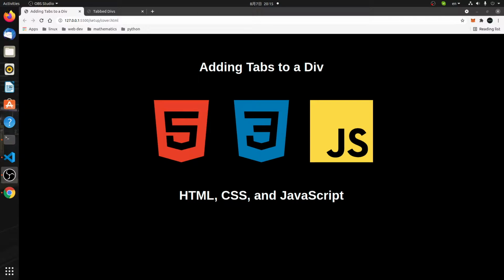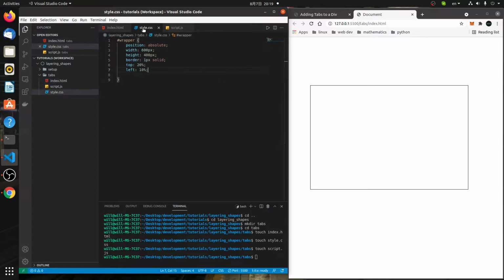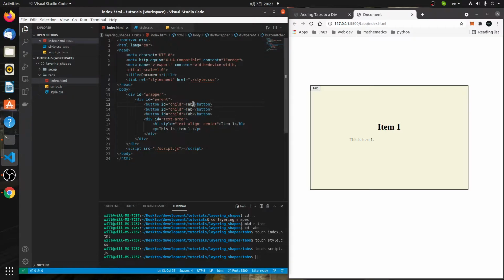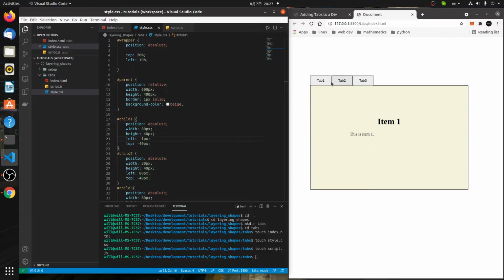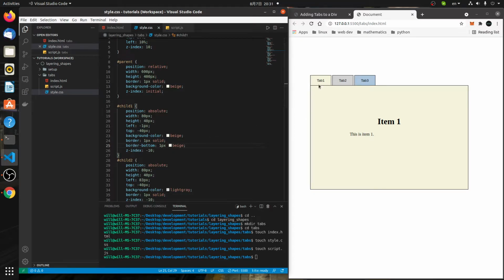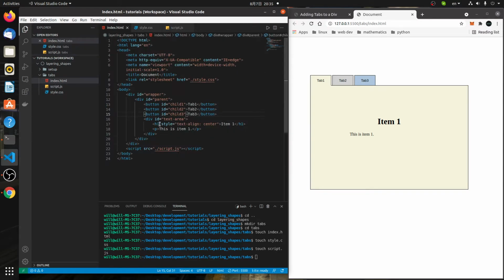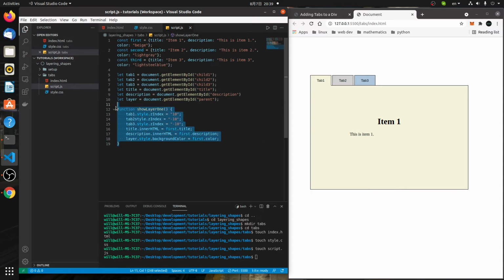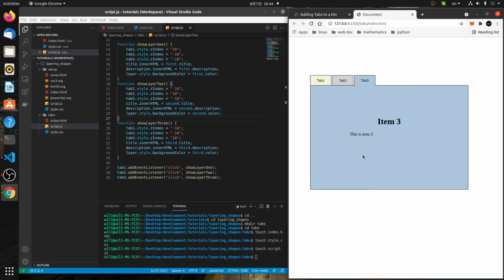Adding Tabs To a Div: HTML, CSS & JavaScript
Switching between views on a single page application is easy to do with tabs.